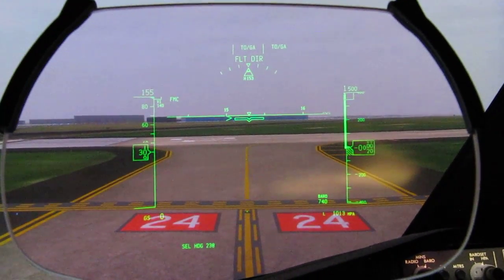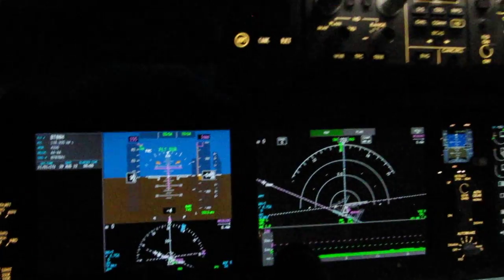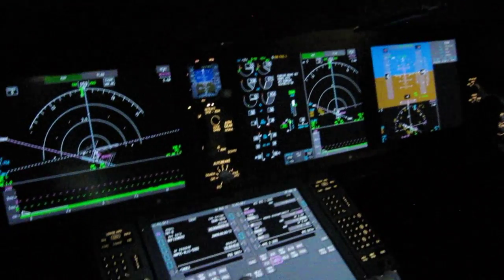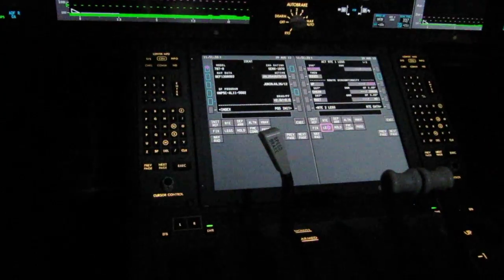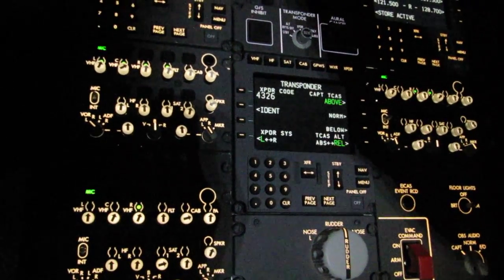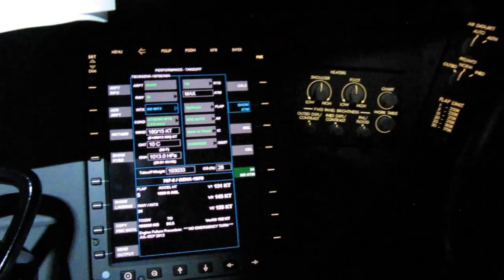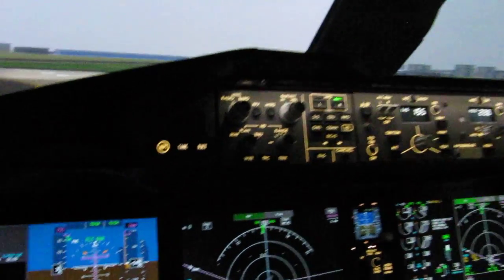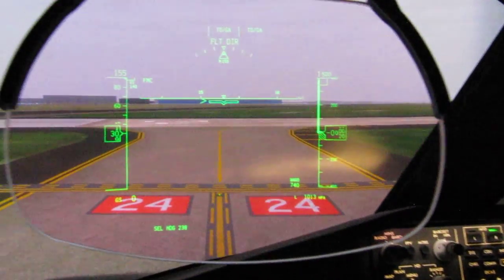B787 Dreamliner cockpit tour / simulator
Tour of 787 cockpit/sim